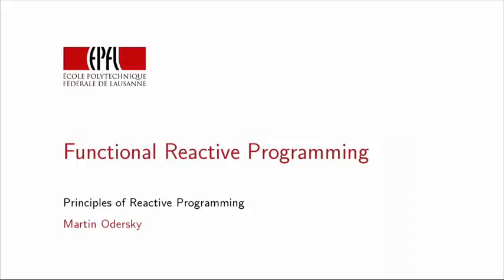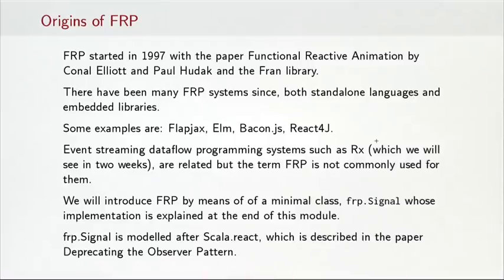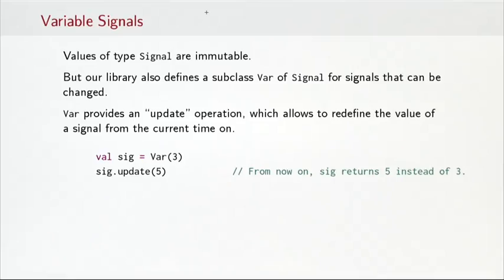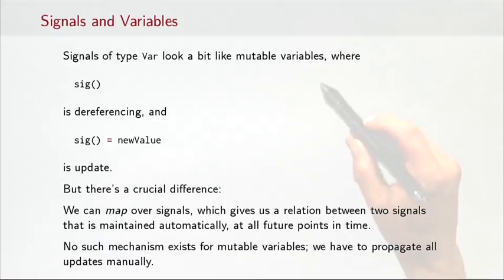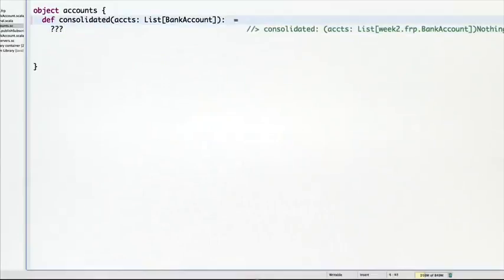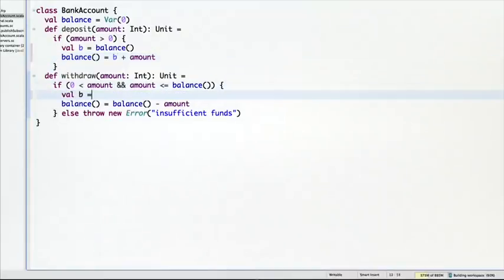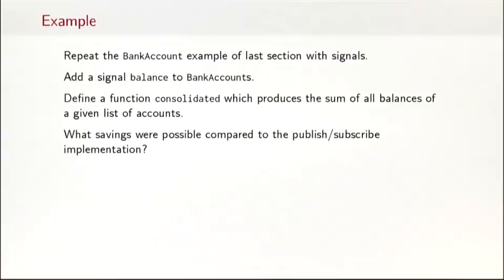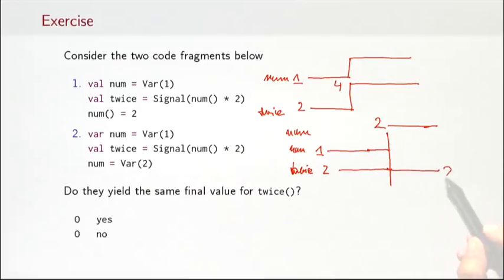4 9 Functional Reactive Programming 20 24